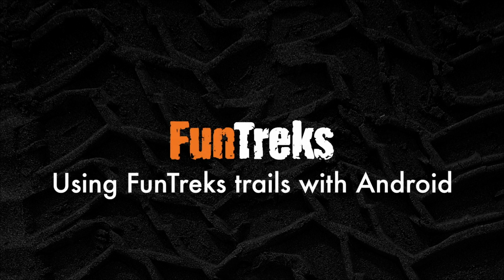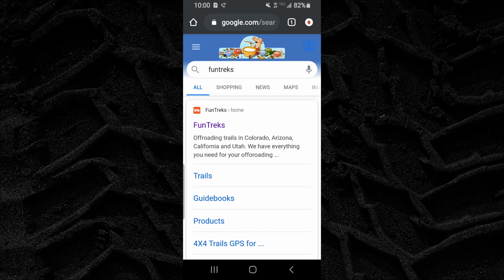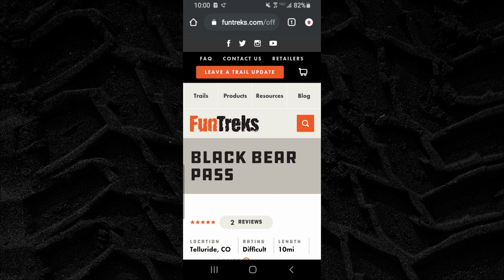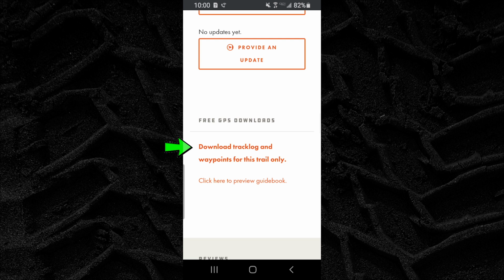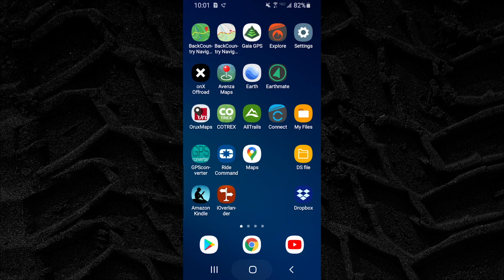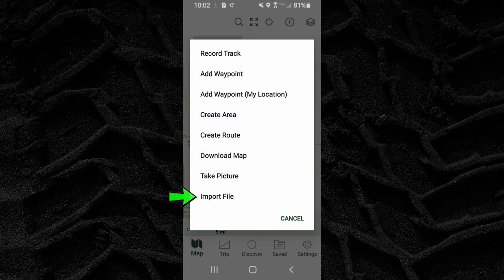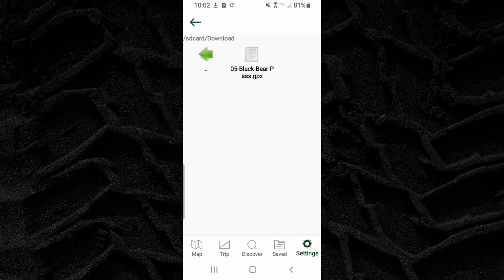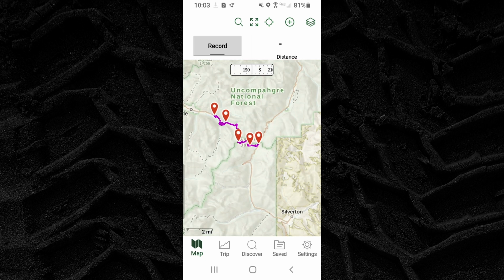FunTreks offroad tracklogs with Android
How to download a FunTreks offroad trail and use it on an Android phone.

We want to hear from you! Send us a trail update.

How to use GAIA offline.

Take offroading to the next level with guides built by people who love the trails as much as you. Discover new trails with the help of people who've actually been there.

You’re itching to find the best offroading trails, and we’re right there with you. There’s nothing worse than setting out on a grand adventure only to realize the information you have is no good. To get every last drop of adrenaline from a trail, you need the details from someone who’s experienced all it has to offer.

FunTreks Goes There With You
Seize your day, push your limits, and explore new terrains with the peace of mind that our turn-by-turn custom-designed maps bring you. We highlight trouble spots and provide high-quality details on every aspect of the trails so your only worry is just how much fun you can pack into a single day.

Leave the Work Week Behind
There’s a whole lot of world out there waiting to be explored. We’ll equip you with all the information you need – difficulty levels, detailed directions, high-quality photos, and guidebooks to get you off-road and out of the mental grind. After all, your free time should be spent exactly like that – free.